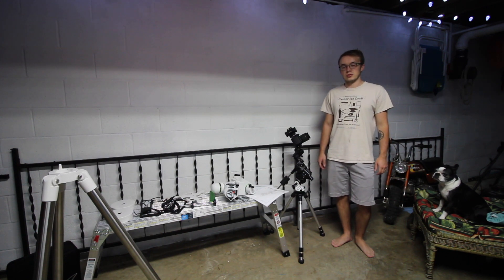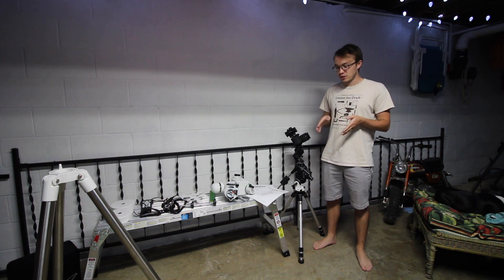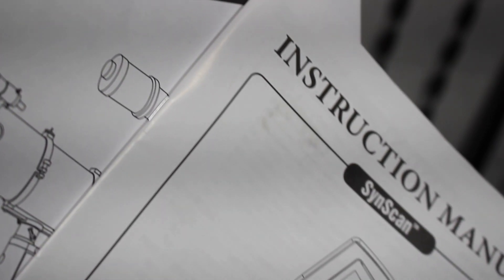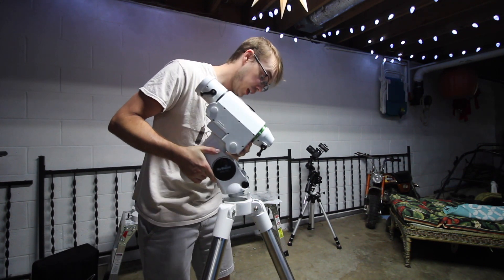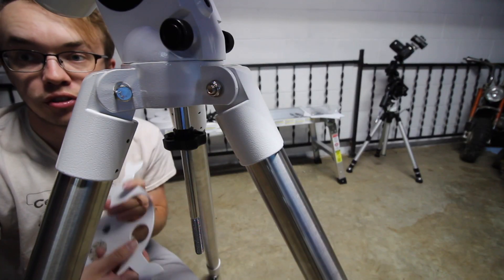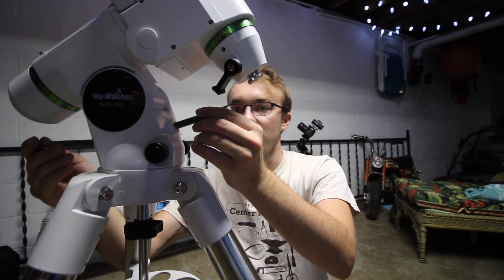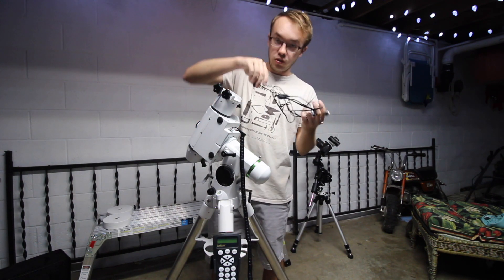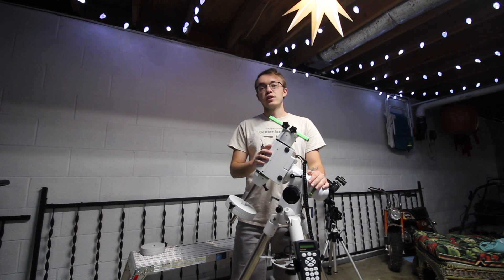HOW TO Setup SkyWatcher HEQ5 Pro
Watch as I show you how to setup a new SkyWatcher HEQ5 Pro. Nothing but clouds and rain in the forecast, so I figured I'd better learn my way around the mount! This is the first of a small tutorial series on the HEQ5 Pro!